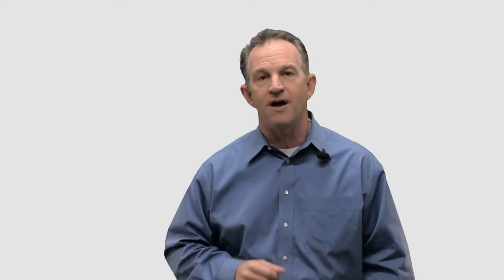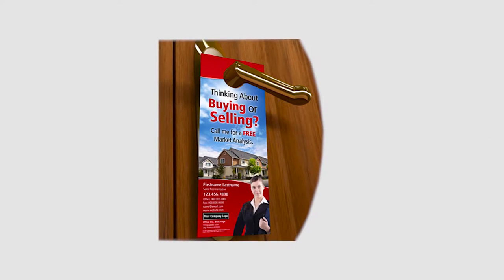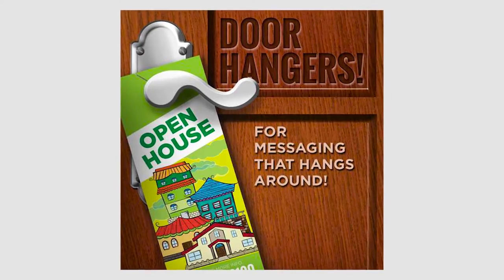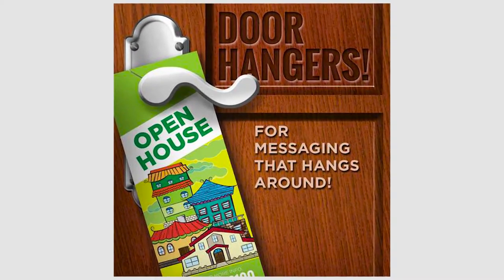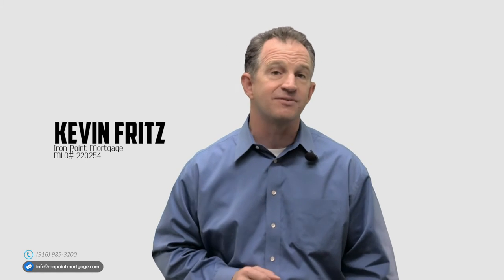Break Through All of the Noise and Get Noticed With Door Hangers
This week's Marketing Tip is about the comeback of Door Hangers! Door hangers are making a comeback! They have several advantages... check it out!

Kevin Fritz
MLO #220254
Iron Point Mortgage